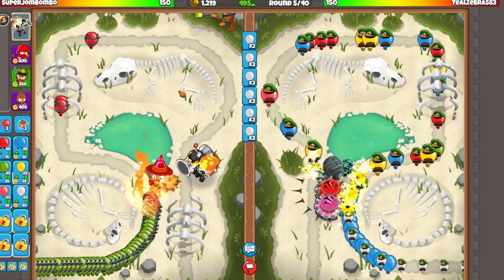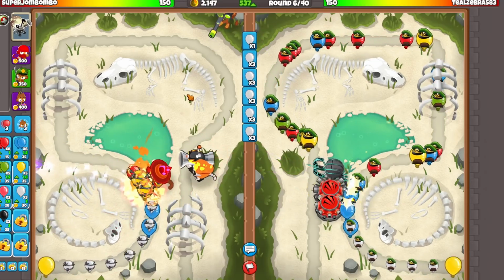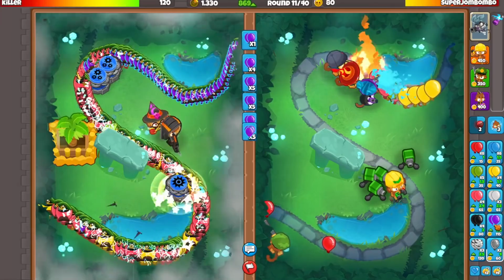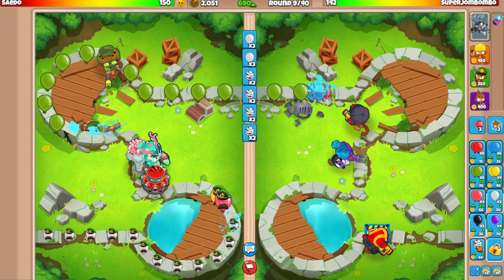The REAL WAY to Get Super Fast XP IN Battles 2....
Battles 2 XP system still feels off. This is currently the fastest way to fastestxp in Bloons TD Battles 2. Rush Rush Rush Rush Rush Baby!